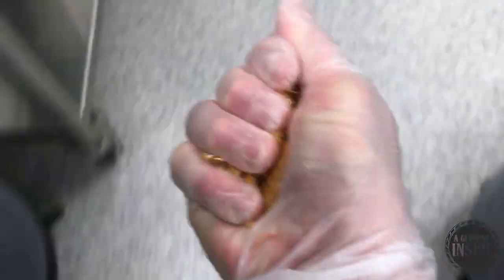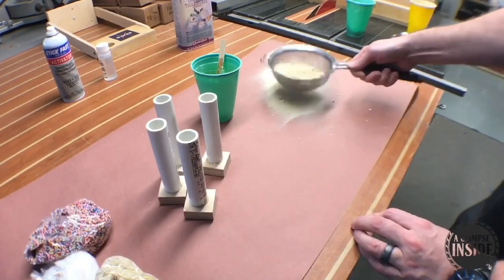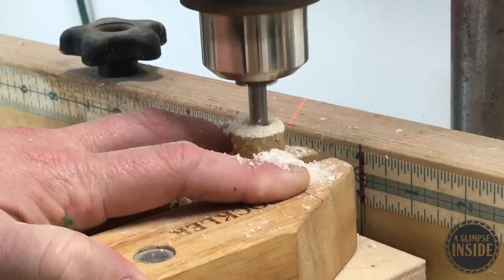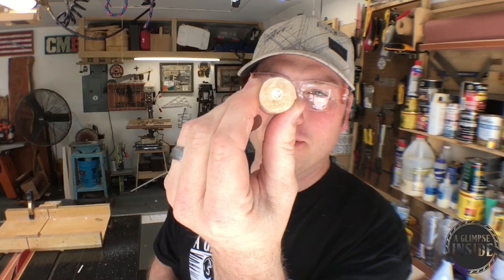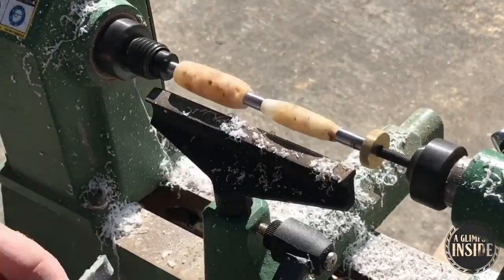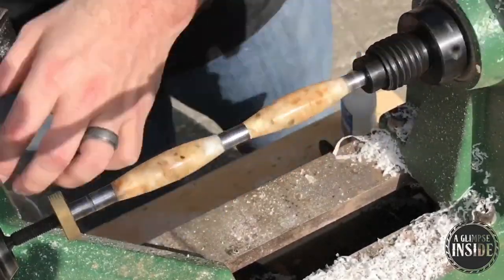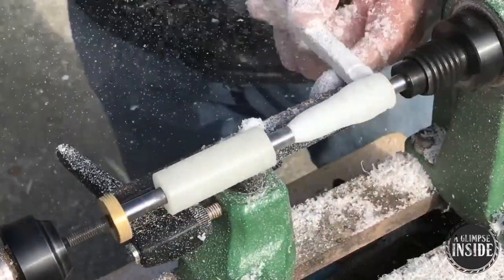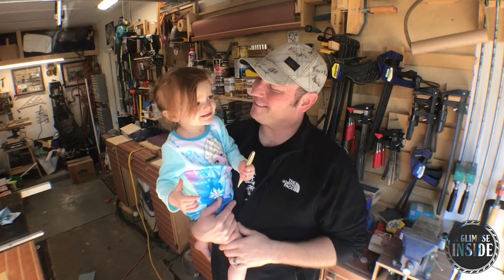How To Make a Pen out of Bread | How To Turn Sprinkles Into a Pen Too | Diy Project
How to make a pen out of bread. also how to make a pen from sprinkles as well.

Clamps
24” bar clamps
12” HD f-style